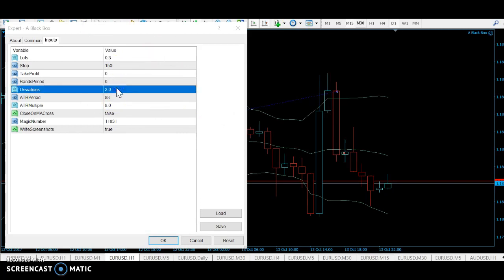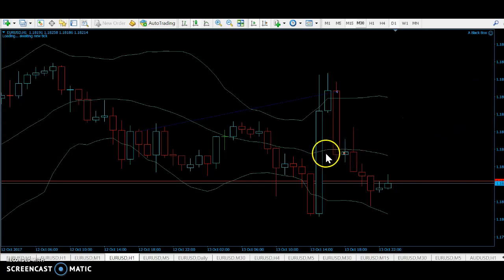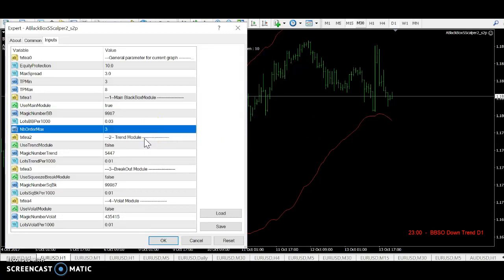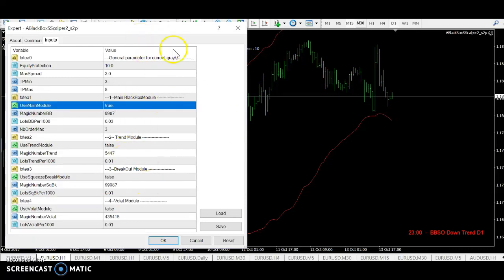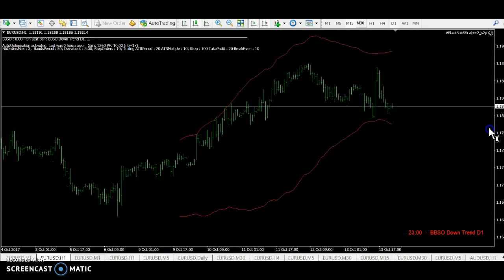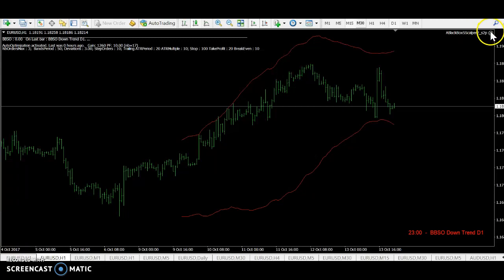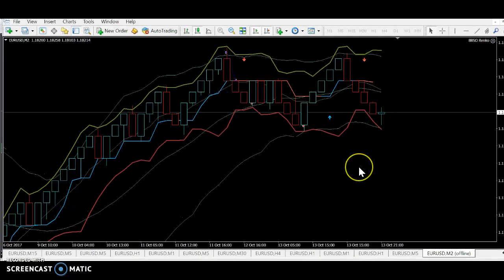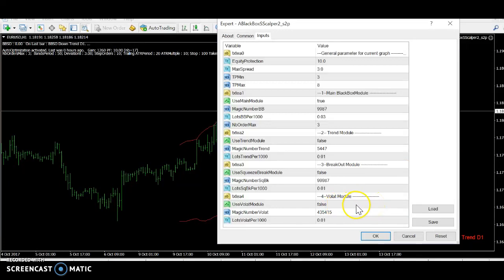ABackBox the story told ; it is not bright to think short term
THERE IS NO ALTERNATIVE